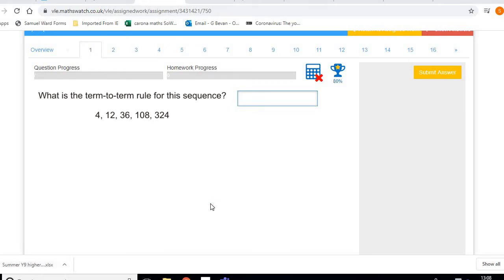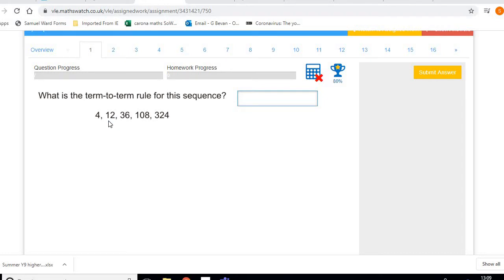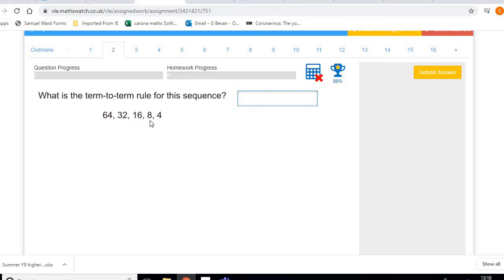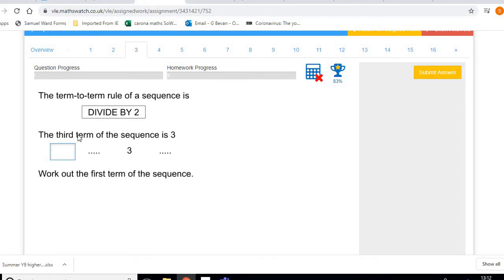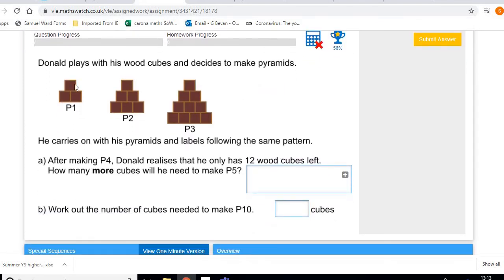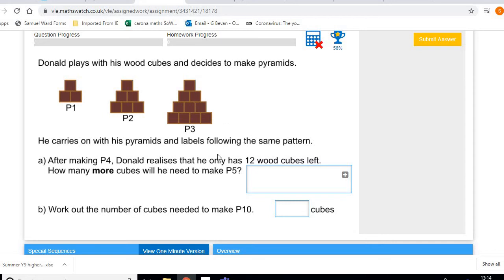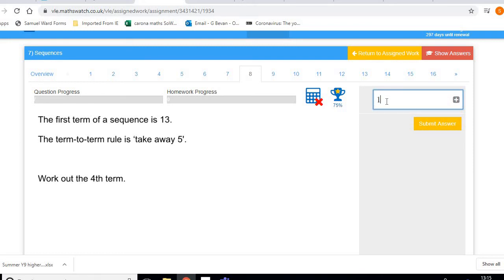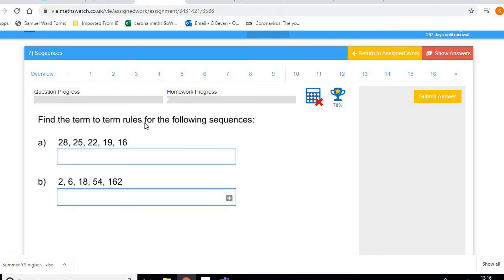Sequences work on Mathswatch demo Year 9 G Bevan